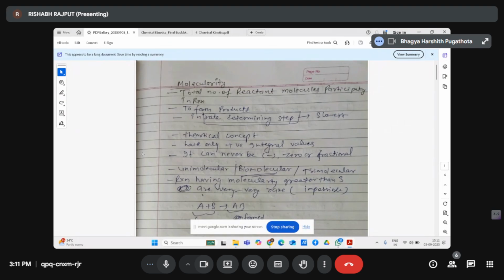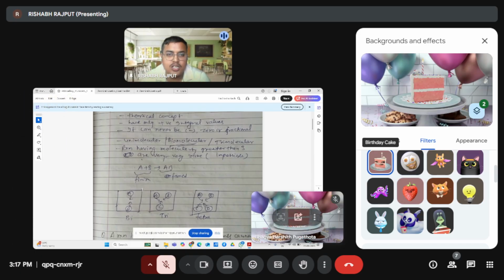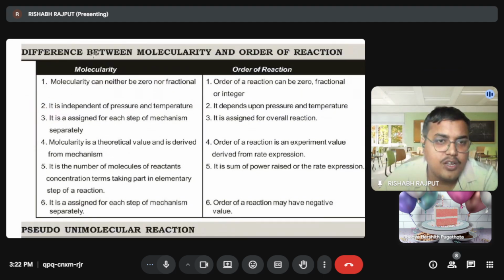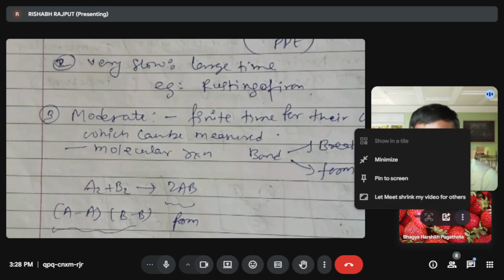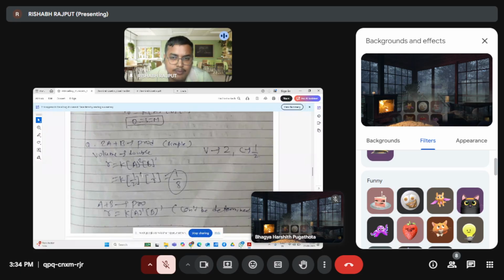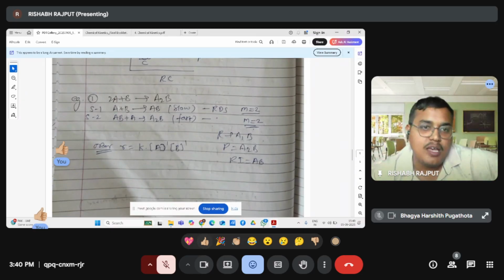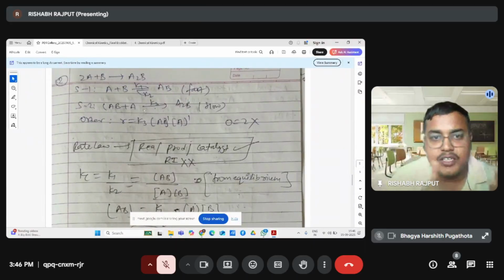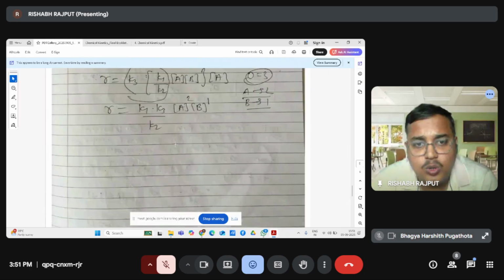Planet Online Class | Chemistry | Chemical Kinetics | Molecularity and Order of Reactions